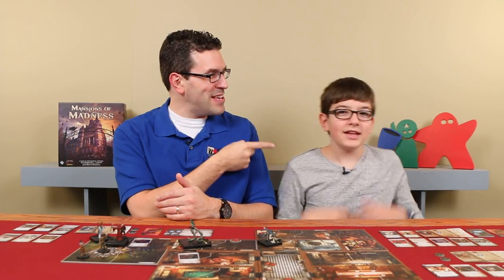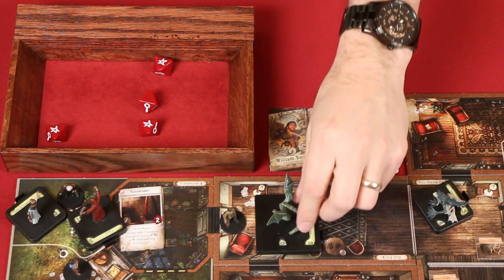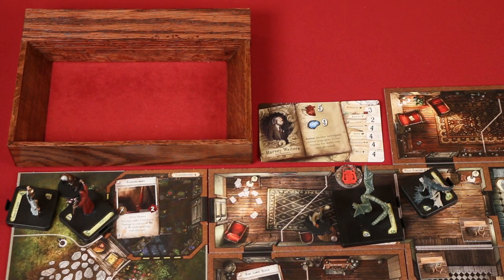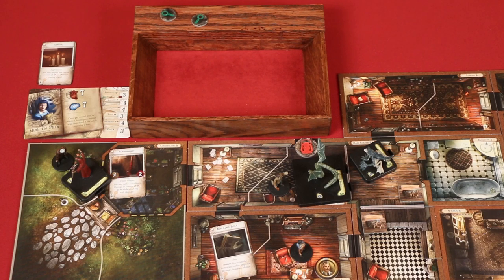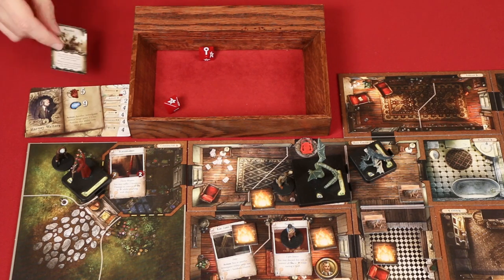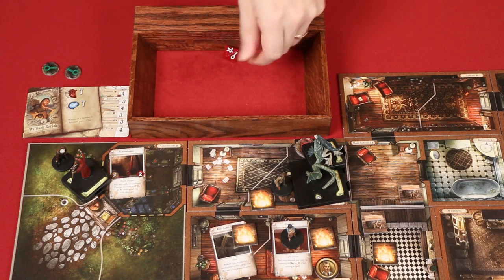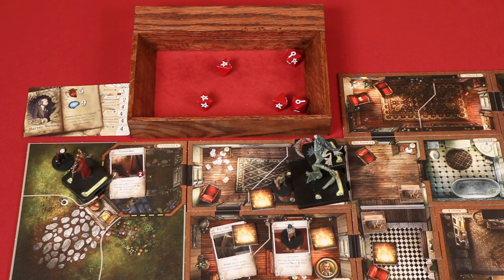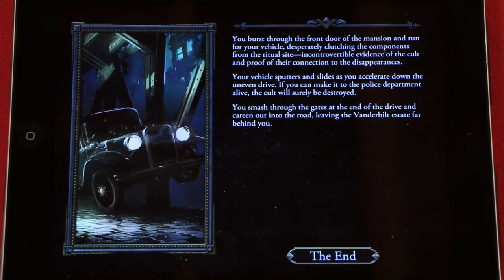Mansions Of Madness - Game Play 14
Watch It Played is a series designed to teach and play games. In this episode we continue our play through.